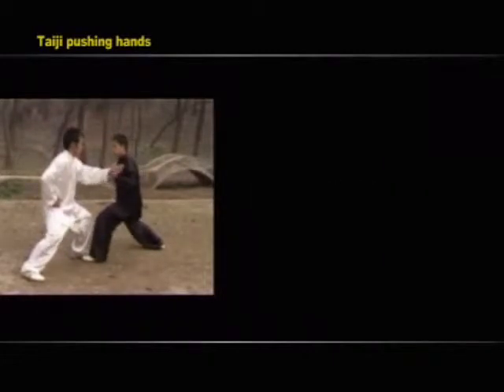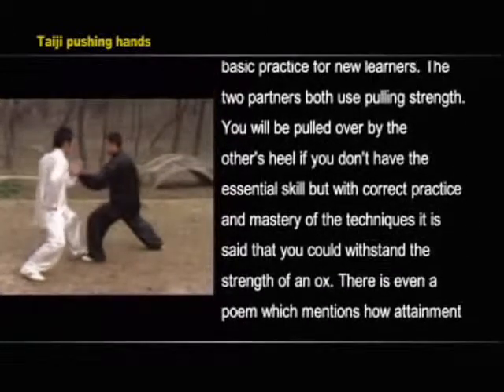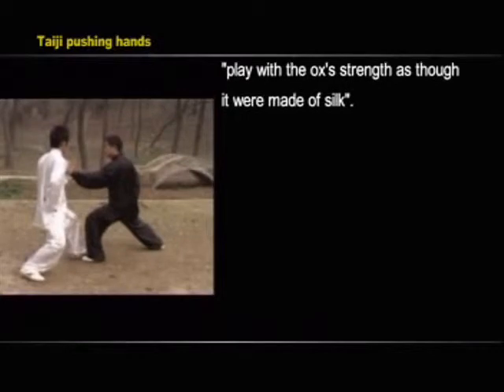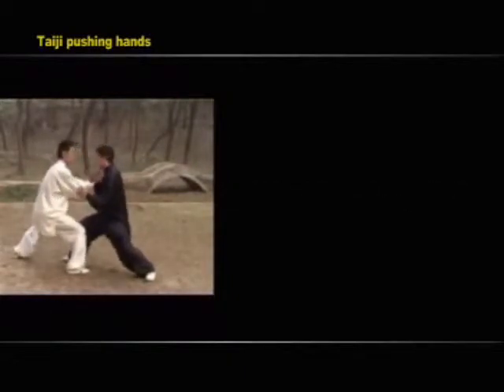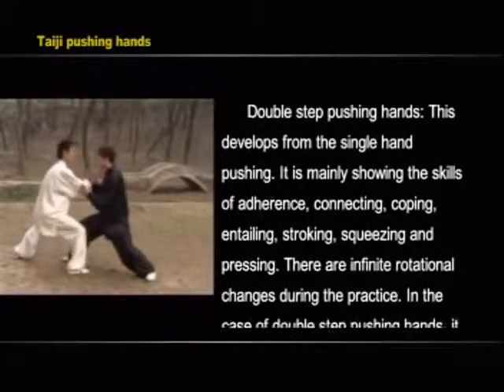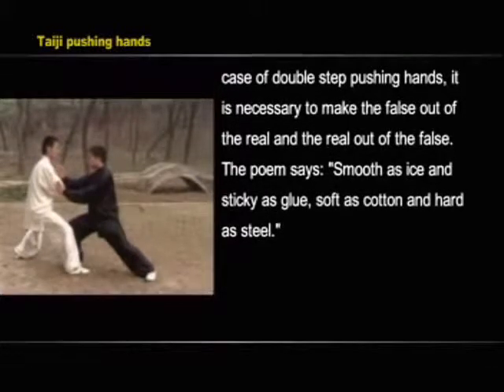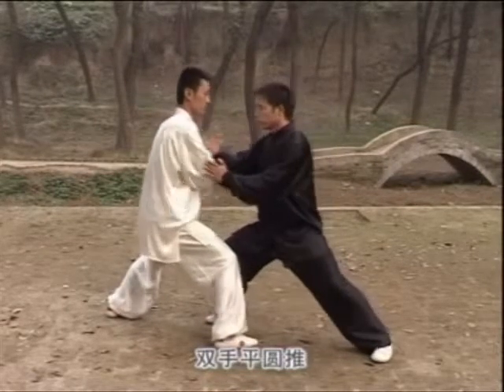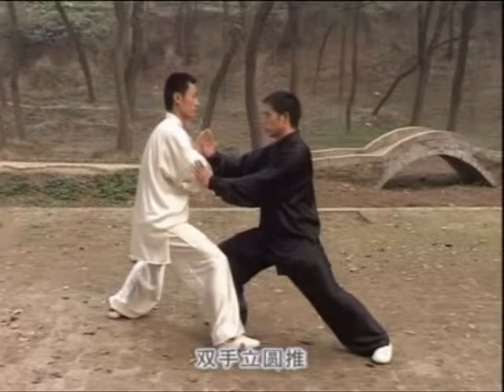tui shou explanations and demo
Short demo of simple to complex forms of push hands (tui shou).